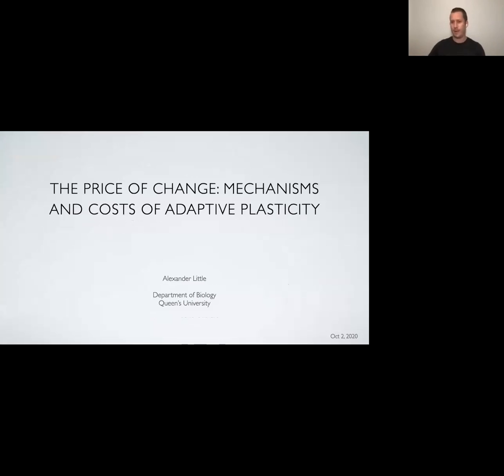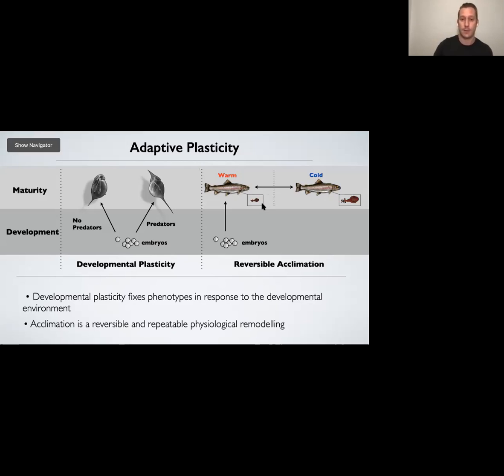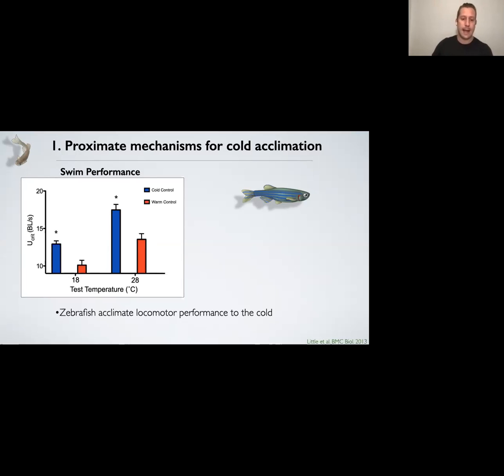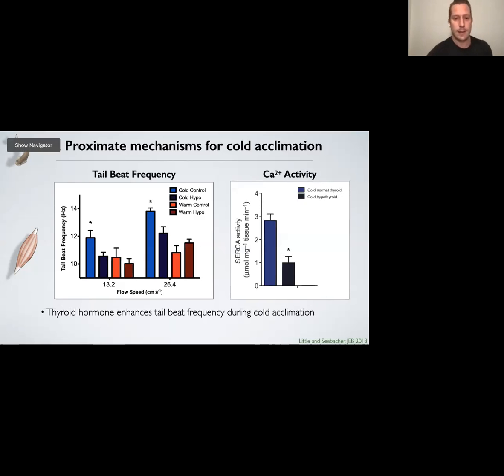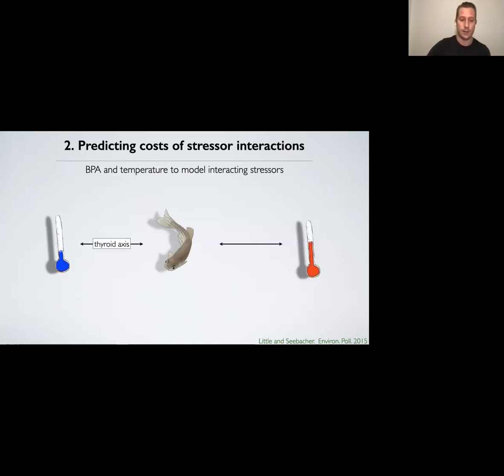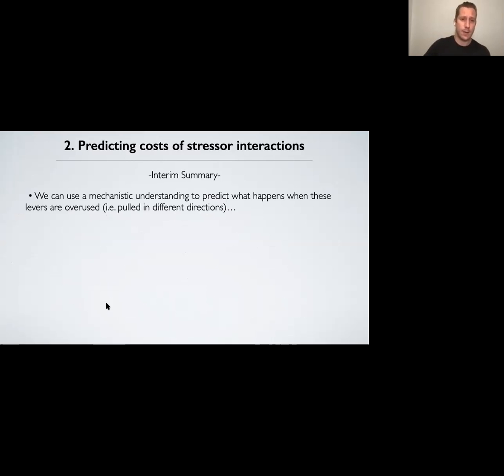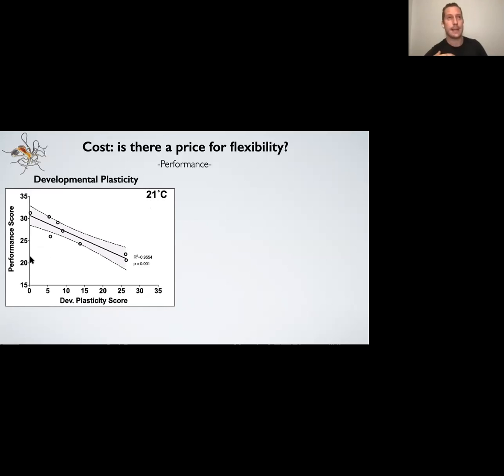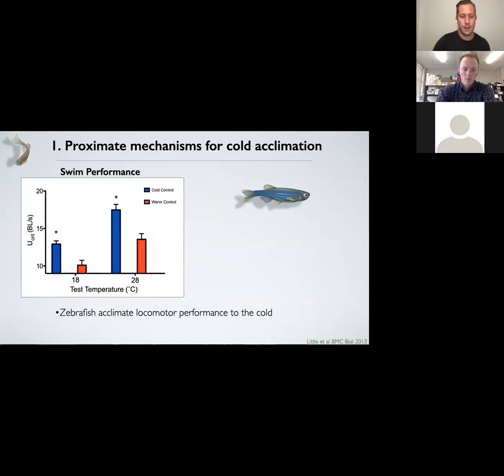Dr. Alexander Little - Memorial University Seminar Series 2020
Dr. Alexander Little of Queens University talks about the maintenance and costs associated with plasticity.